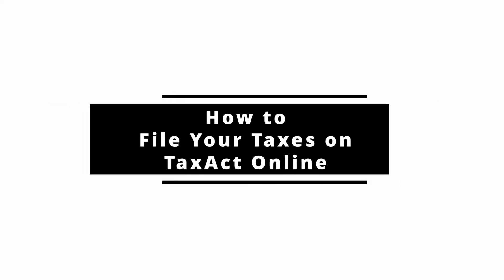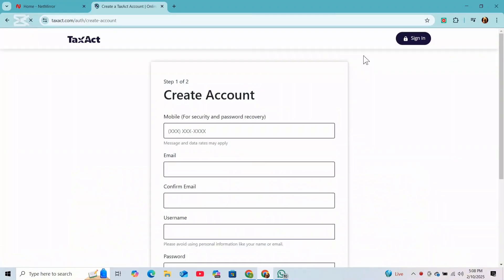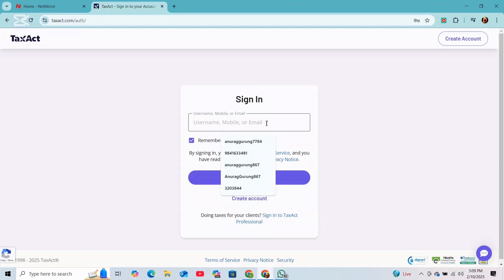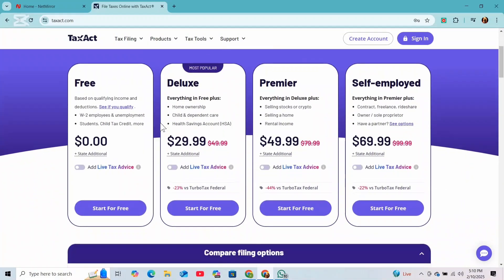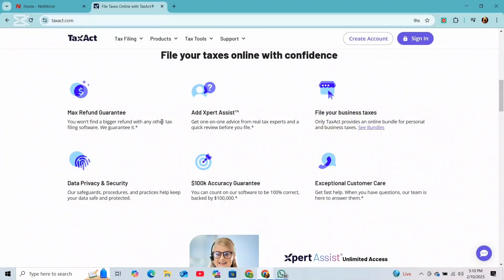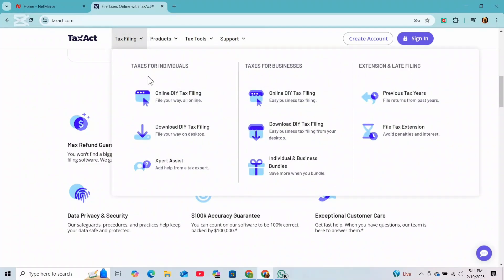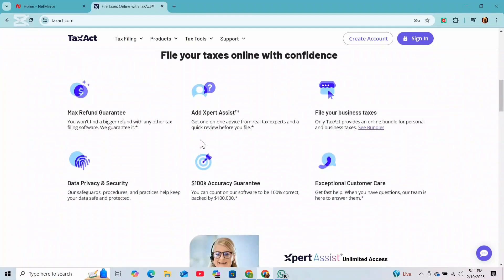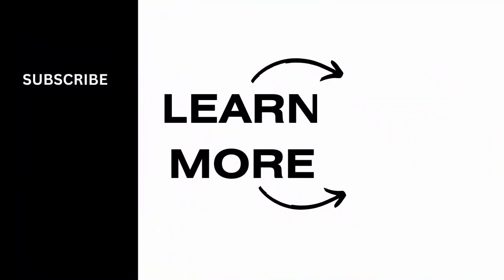2025: How to File Your Taxes on TaxAct Online (Full Guide)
How to File Your Taxes on TaxAct Online (2025)!
Need to file your taxes using TaxAct? This video will guide you through the steps to file your taxes on TaxAct Online quickly and easily. Whether you're asking, "How do I file my taxes on TaxAct?" or need help with the online filing process, this tutorial has you covered. Learn how to enter your tax information, maximize deductions, and submit your return hassle-free. Watch now to see how you can file your taxes on TaxAct Online today!

Timestamps:
00:00 How to File Your Taxes on TaxAct Online
00:10 How Do I Submit My Tax Return Using TaxAct?